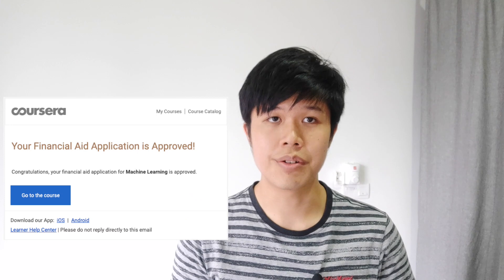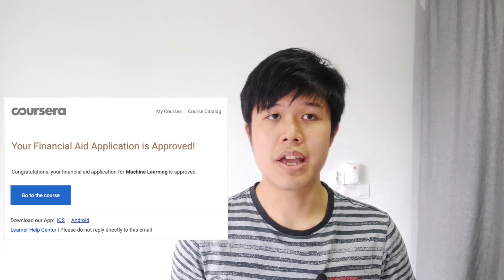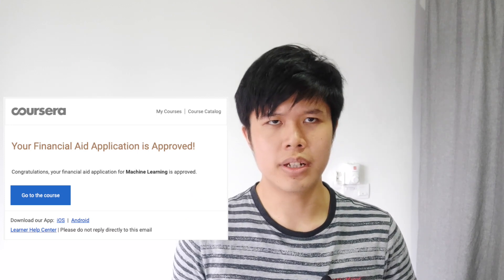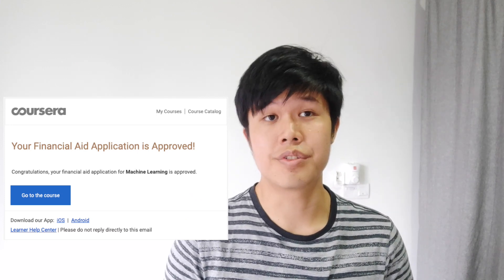Get Andrew Ng's Machine Learning certificate for free! (What to write for Coursera's Financial Aid?)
--If this is helpful, remember to 👍like and 📝comment to let me know! --

▶︎ Power me up to do more videos with a coffee! ◀︎

💻 Get Andrew Ng's Machine Learning certificate for free!
I've just gotten my Machine Learning certificate! I've completed the course before applying for financial aid (you could actually apply any time - before, during, or after you've completed the course).

In the video I will show you how to apply for the Financial Aid as well, so you could waive the $79 dollar to purchase the course.

Some of the reasons I've included in the application:
- 3rd world country and the exchange rate
- student with no full-time income
- contributing the knowledge I've learnt to the community
- my career goals and how important is this certificate for me

😍Recommended videos from this channel!